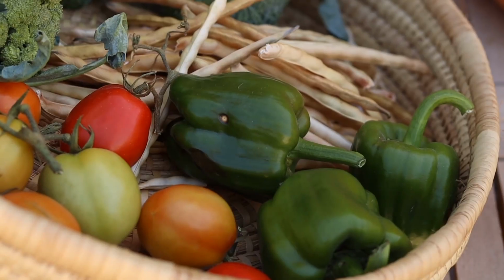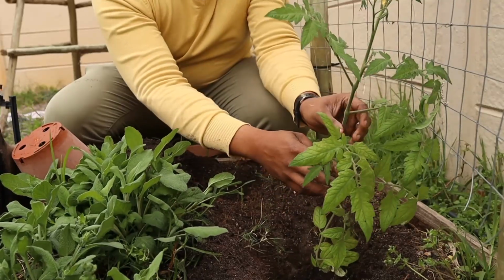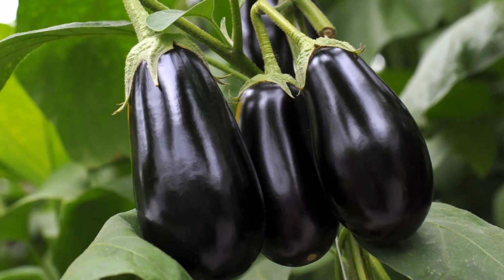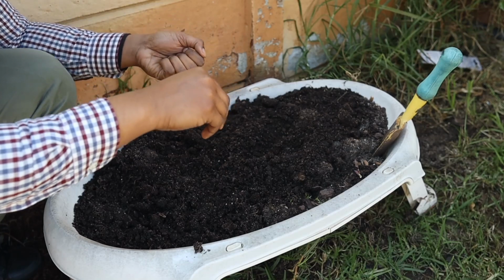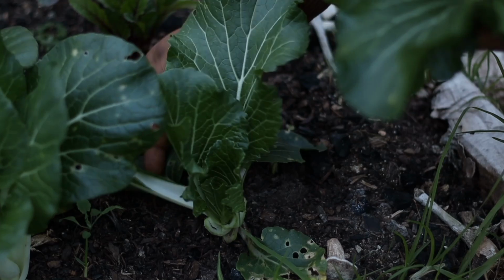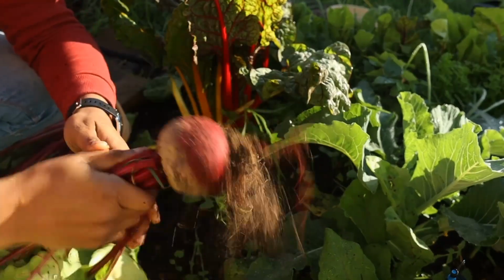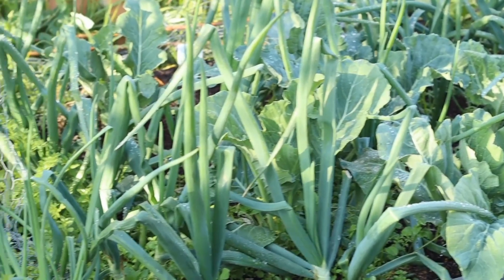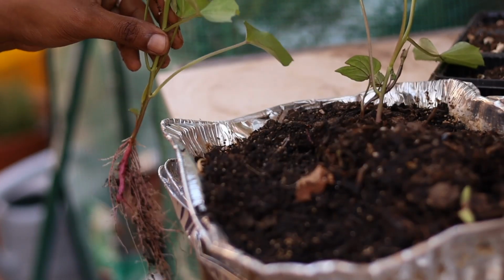October Edition: 12 Crops for diverse and productive garden | South African Garden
In this video we will share the crops that you can plant in October for a productive summer garden.